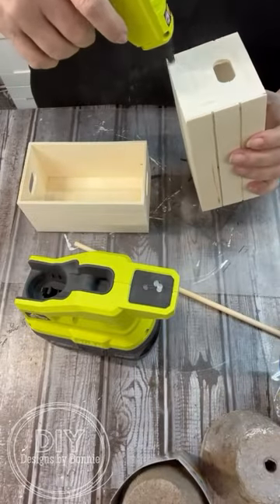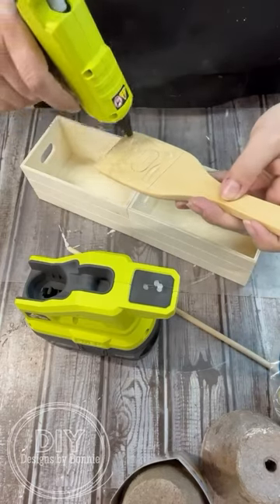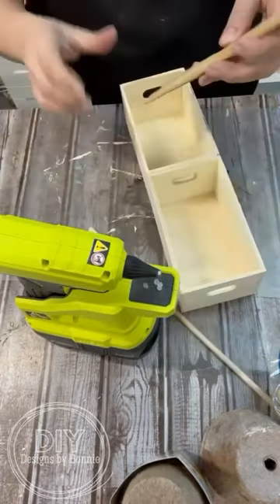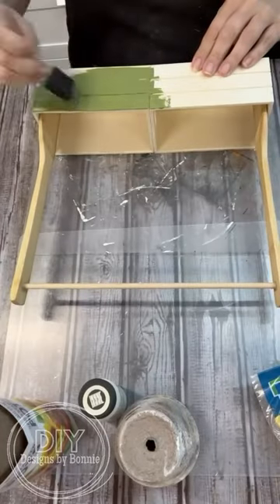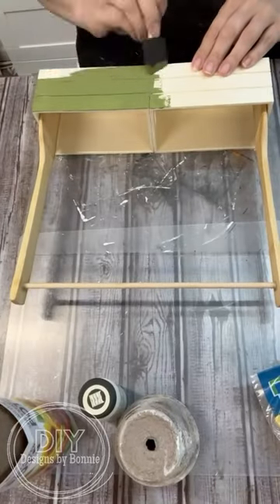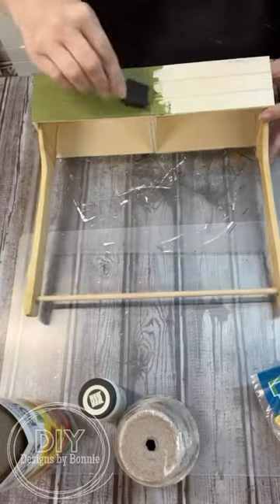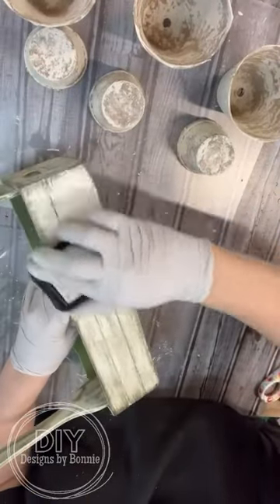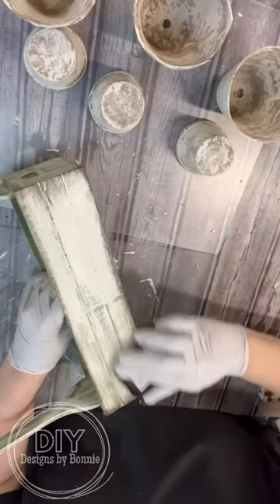DIY decorative toolbox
Grab these Dollar Tree items and let’s create a decorative toolbox!